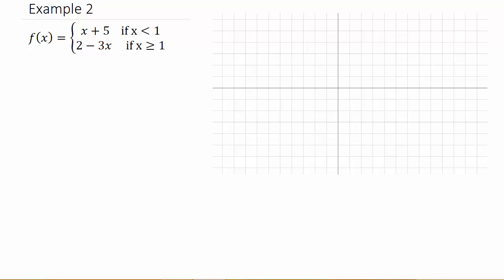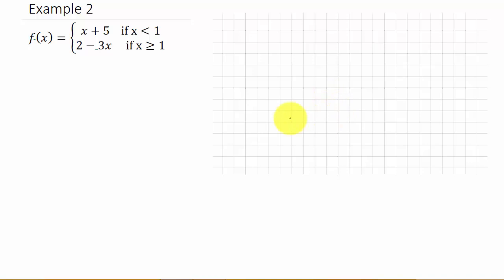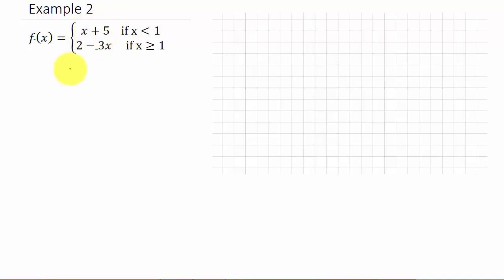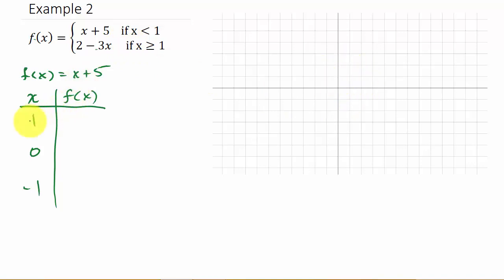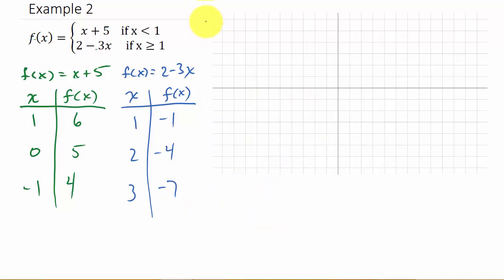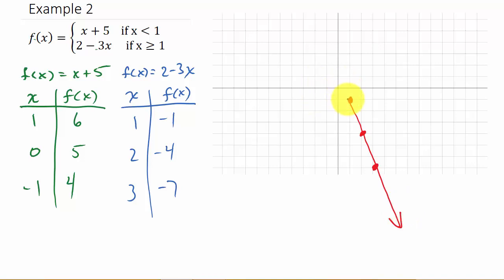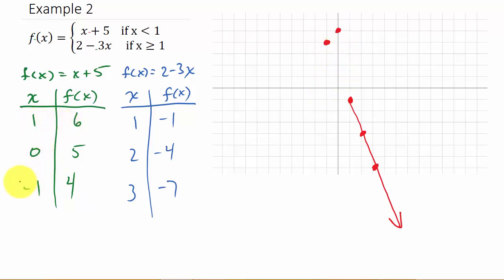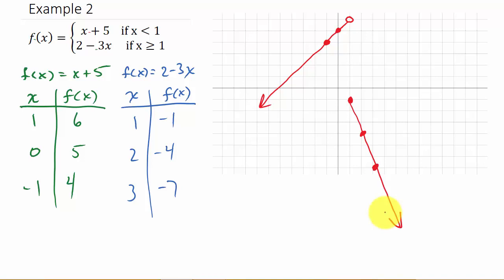Graphing Piecewise Functions Example 2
This video shows how to graph a piecewise function.